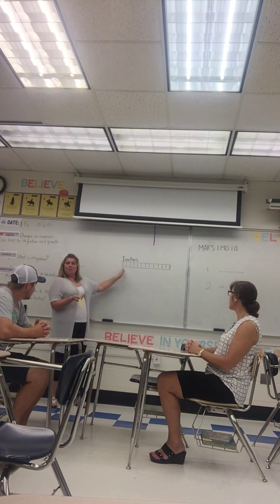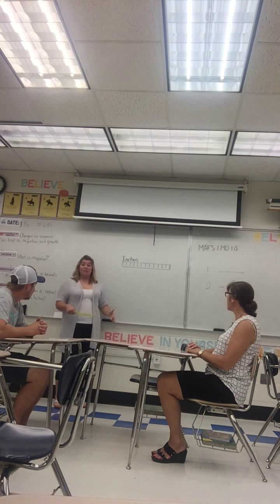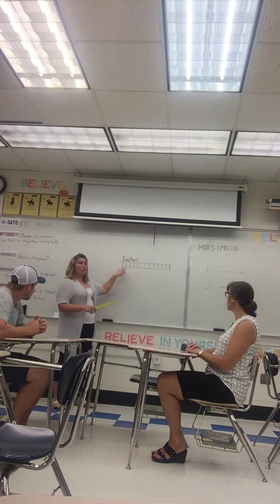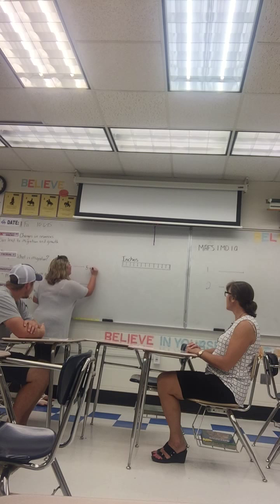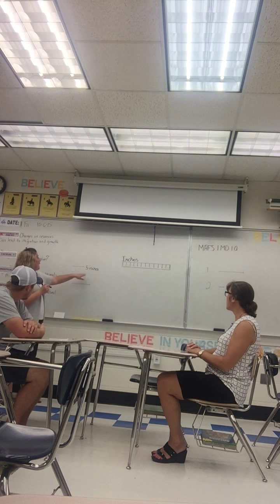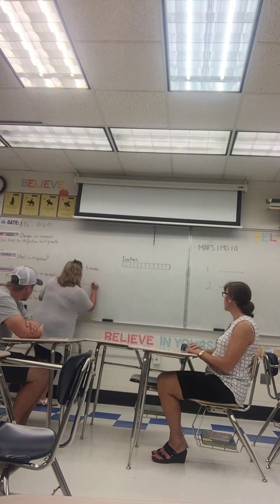Measurement Lesson Plan- IRSC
Lesson plan based on measurement for inches